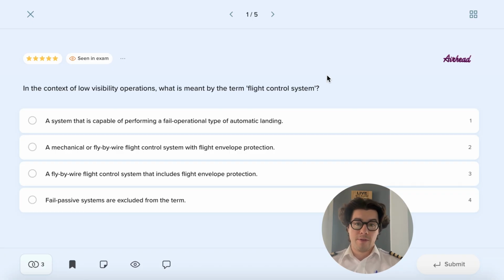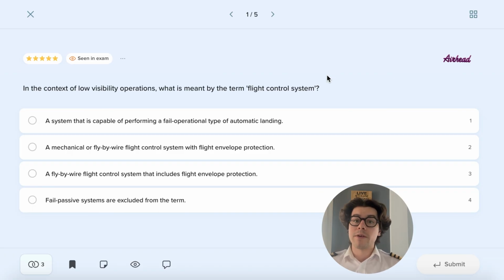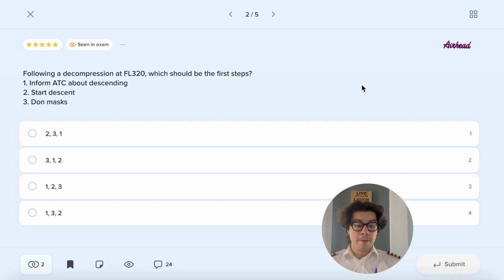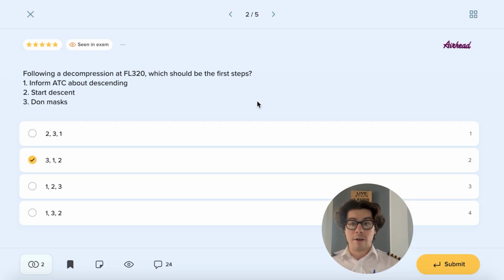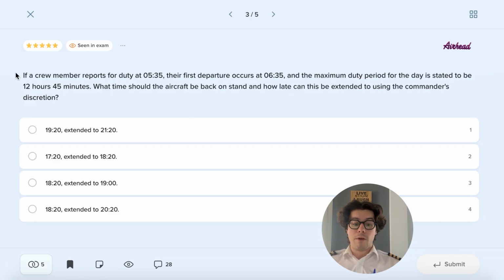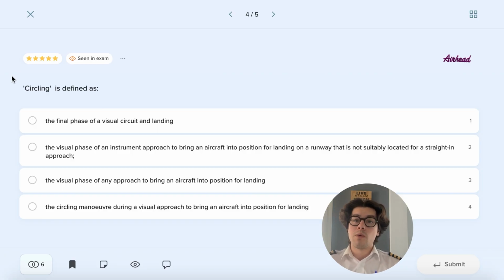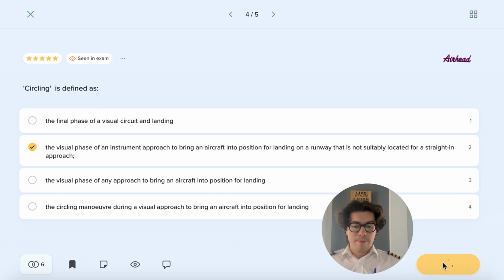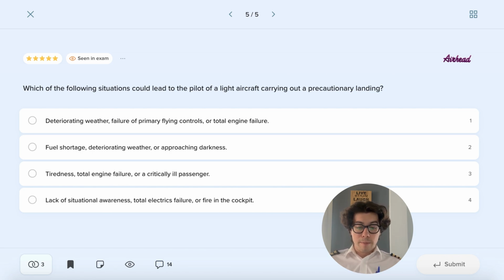5 Latest Questions from the ATPL Operational Procedures Subject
In this video, Michal — a newly licensed ATPL pilot — breaks down five of the latest Operational Procedures questions, all recently seen in real EASA exams across multiple authorities. A quick, clear session designed to give ATPL students real exam insight with practical explanations.

✈️  What’s inside:
00:00 / Introduction
00:18 / AIR-251584 — Low visibility ops and the meaning of “flight control system”;
02:22 / AIR-250522 — Correct first actions after a decompression at FL320;
04:11 / AIR-251158 — Duty period limits and how the commander’s discretion applies;
06:02 / AIR-250995 — Circling approaches explained in simple terms;
07:54 /  AIR-251438 —  Situations that could lead to a precautionary landing.

👉 A must-watch for ATPL students who want to boost their exam prep and stay one step ahead!📌 Prepare smarter with the Airhead Question Bank — the most up-to-date ATPL exam questions across all subjects. Study offline anytime and build confidence for your EASA ATPL exams.

New walkthroughs are published regularly on the Airhead channel, helping you master the latest challenging questions straight from real EASA ATPL exams.